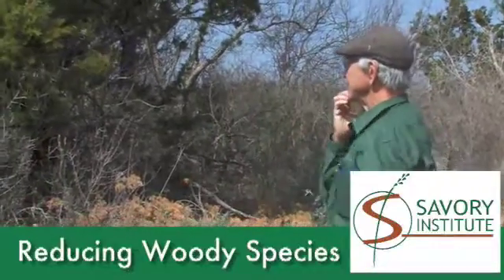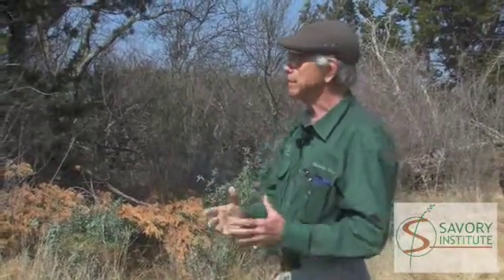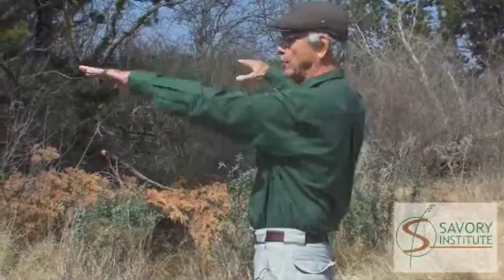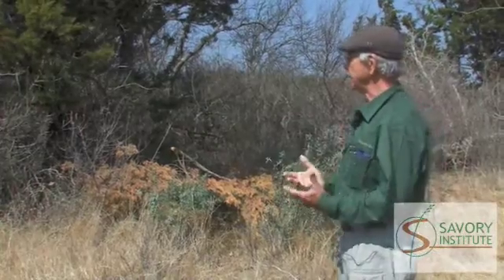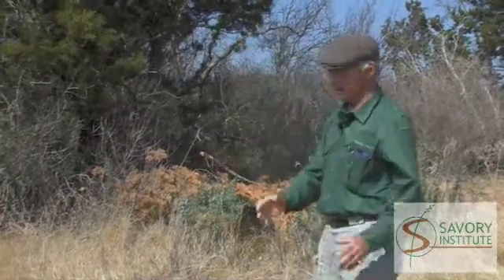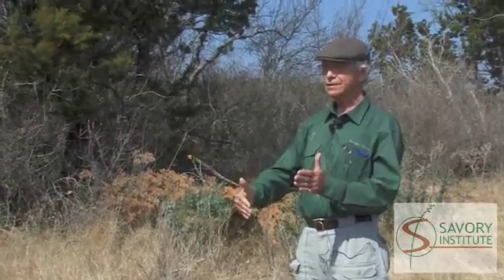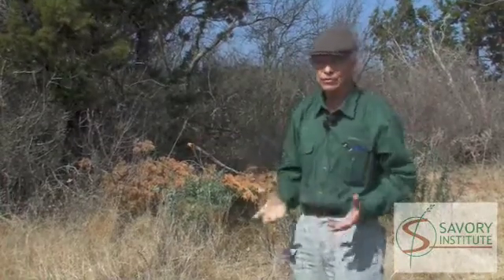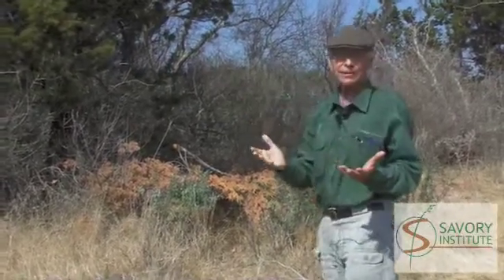Reducing Woody Species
Allan Savory discusses strategies for the reduction of woody species.